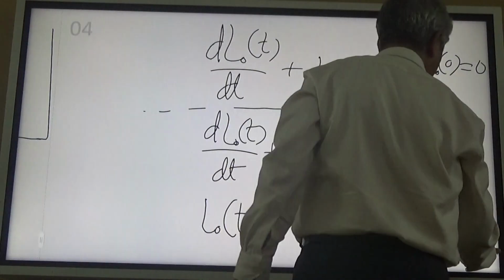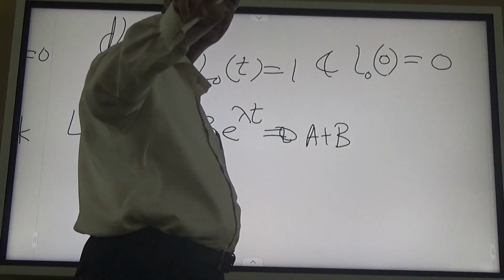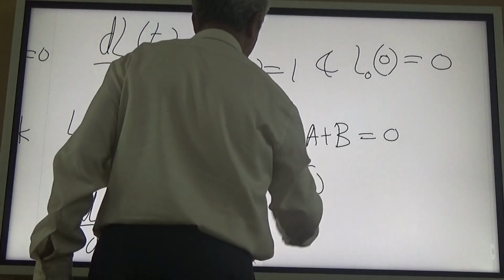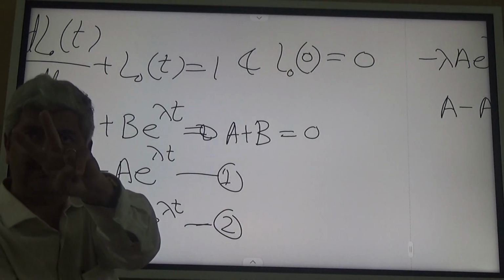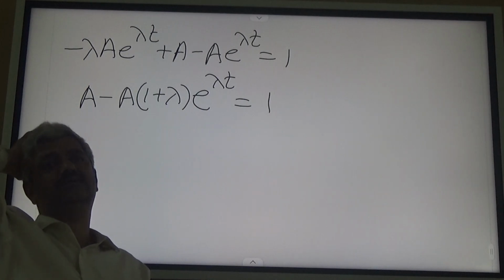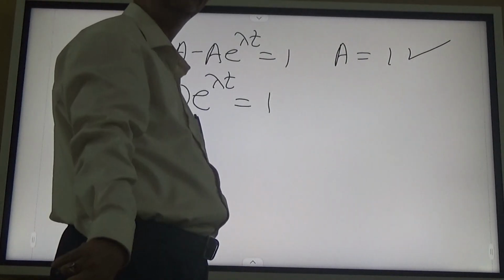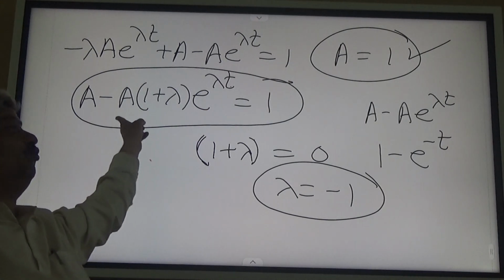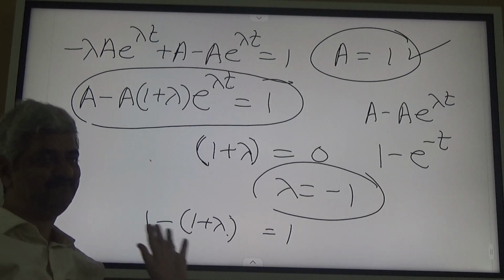Circuit_Theory_24_25_L9A